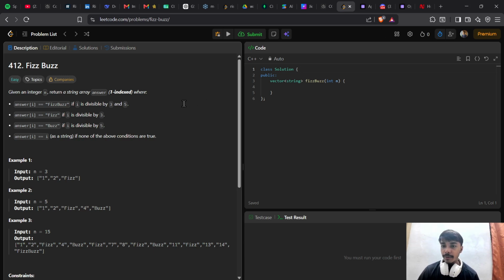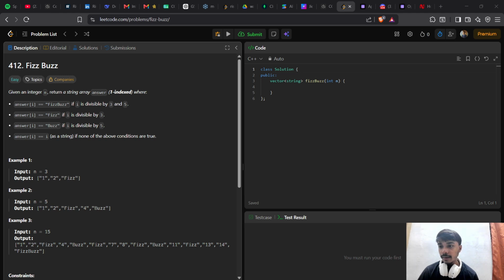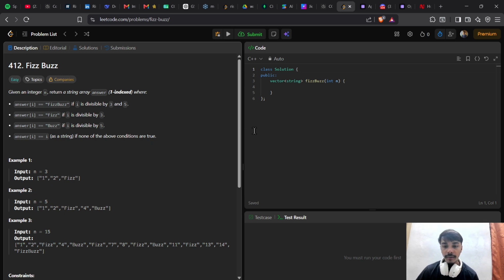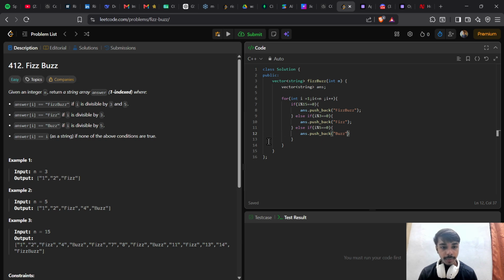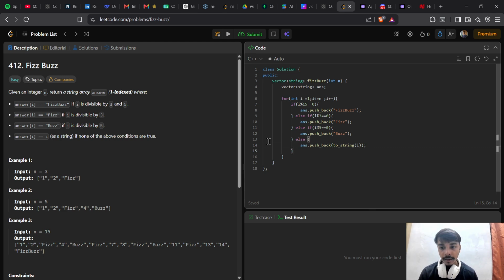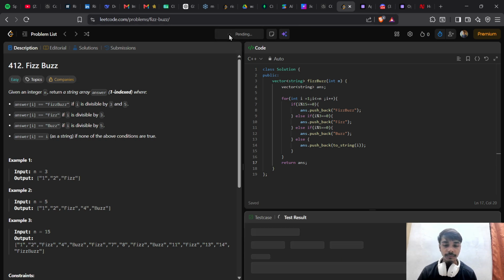LeetCode 412 - Fizz Buzz Explained in C++ | Beginner Friendly Solution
In this video, we solve LeetCode Problem 412: Fizz Buzz using C++.

We cover:

Modulo Operator (%)
Divisibility Checks
Conditional Logic
Rules

For each number from 1 to n:

If divisible by 3, return "Fizz"
If divisible by 5, return "Buzz"
If divisible by both 3 and 5, return "FizzBuzz"
Otherwise, return the number as a string
Example

Input:

n = 15

Output:

["1","2","Fizz","4","Buzz","Fizz","7","8","Fizz","Buzz","11","Fizz","13","14","FizzBuzz"]
Key Idea

because numbers divisible by both 3 and 5 should produce:

FizzBuzz

gives:

Fizz

gives:

Buzz

Otherwise, convert the number into a string and add it to the answer.

LeetCode 412 may look simple, but it tests:

✅ Conditional Logic
✅ Modulo Arithmetic
✅ Order of Conditions
✅ Basic Programming Fundamentals

This is one of the most famous programming interview warm-up questions ever asked.

Problem

LeetCode 412 — Fizz Buzz

Language Used

C++

✅ Modulo Operator Usage
✅ Conditional Statements
✅ String Conversion
✅ Beginner Problem Solving